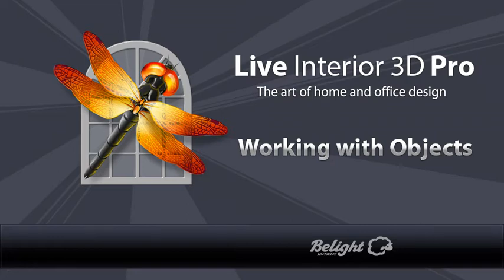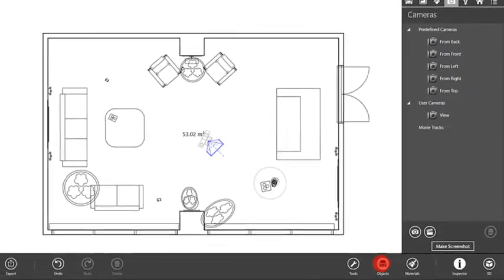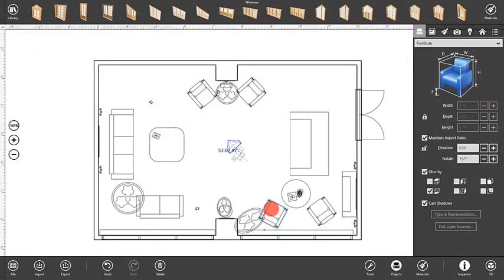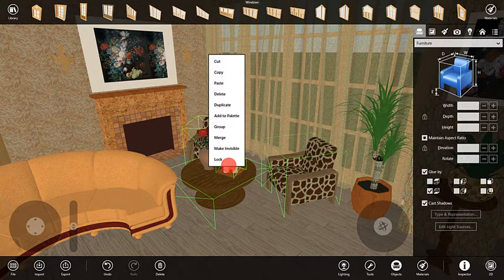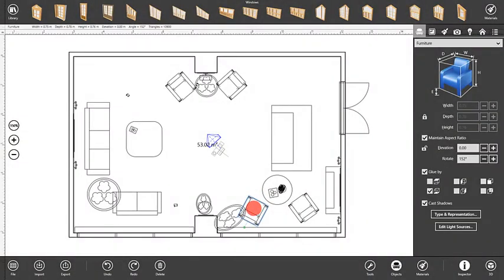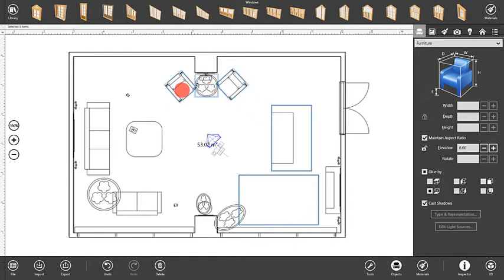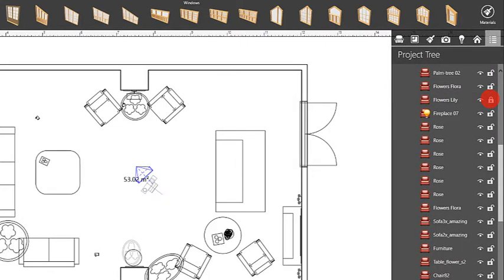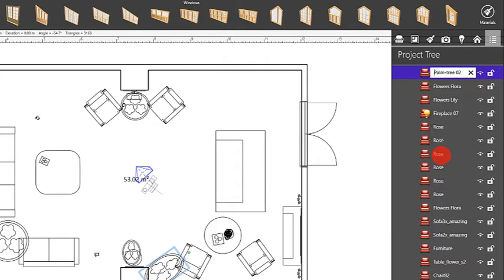LI2 Working with Objects